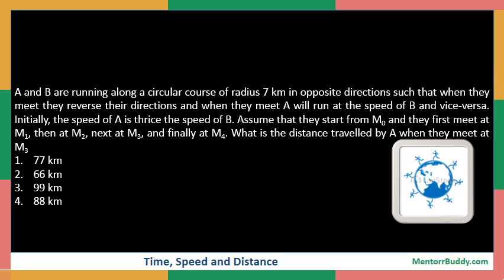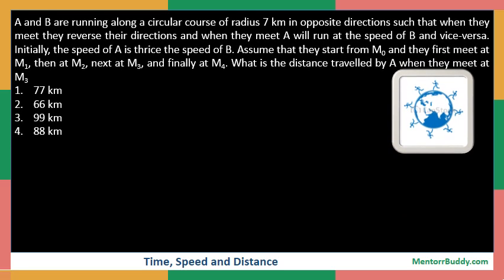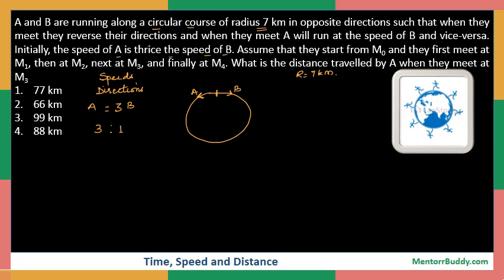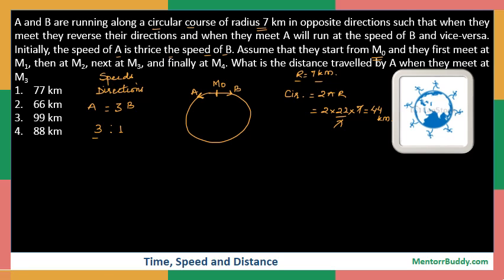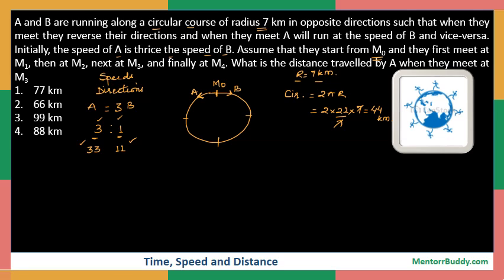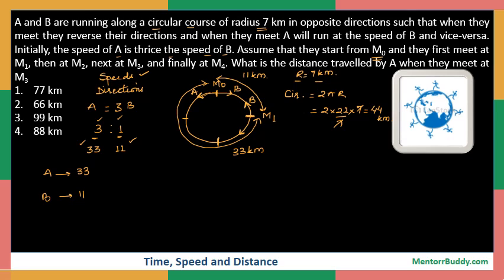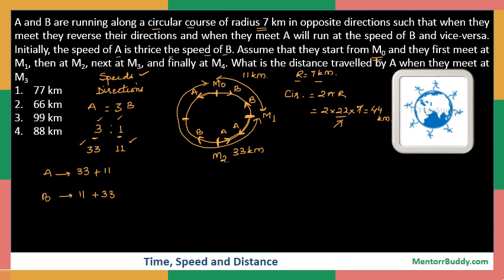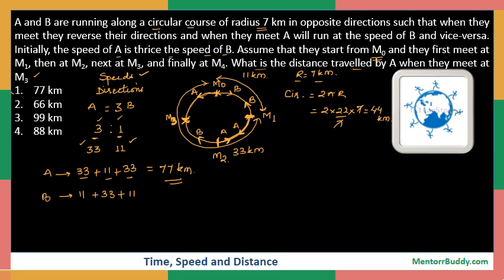Time, Speed and Distance Q1